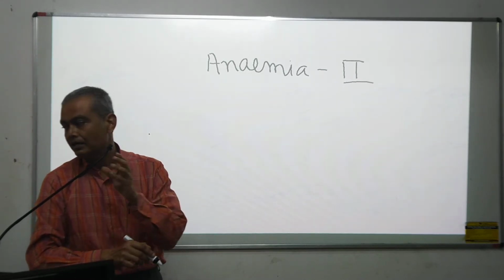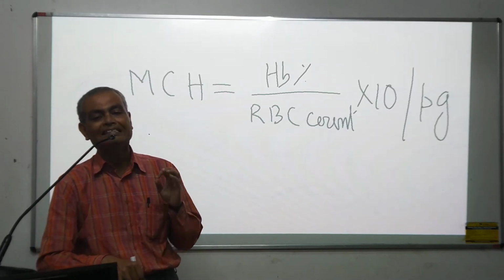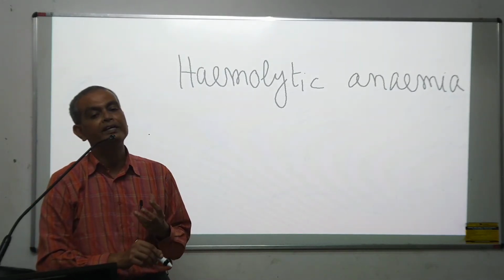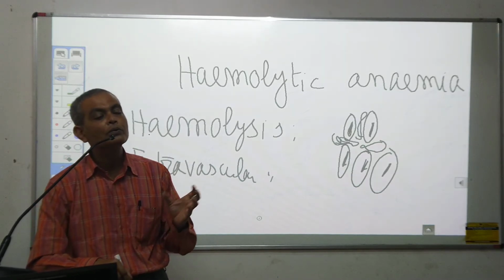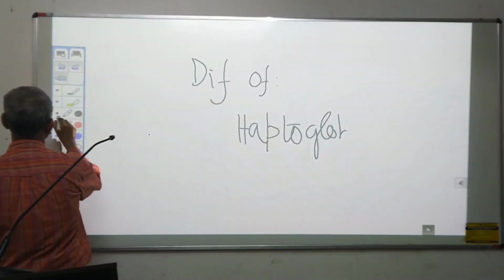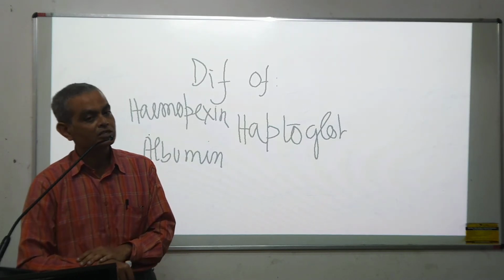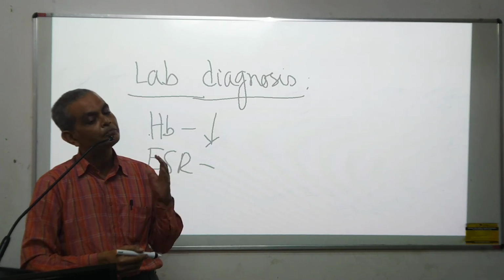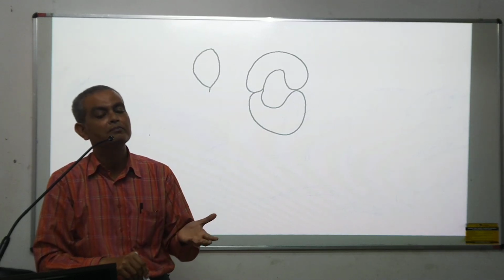Anemia part 2